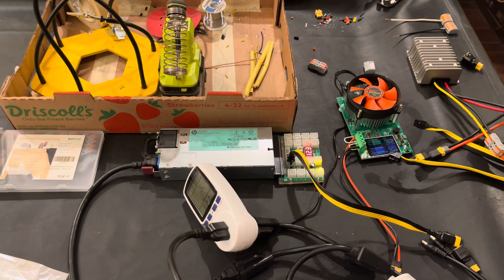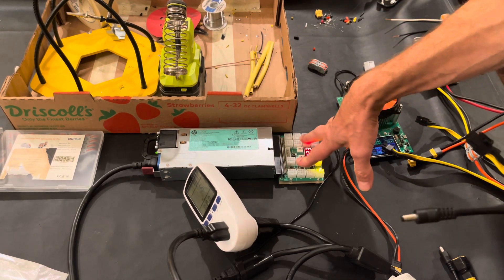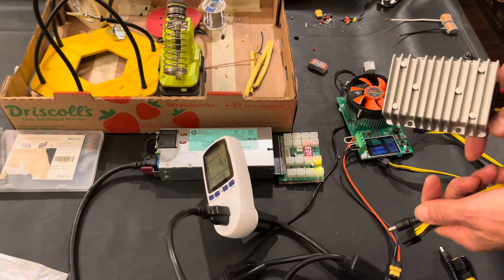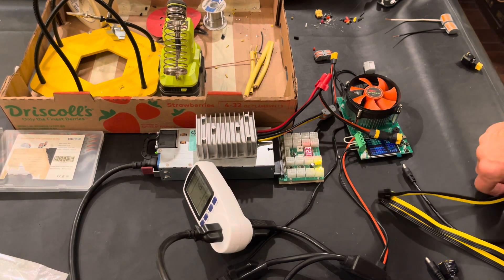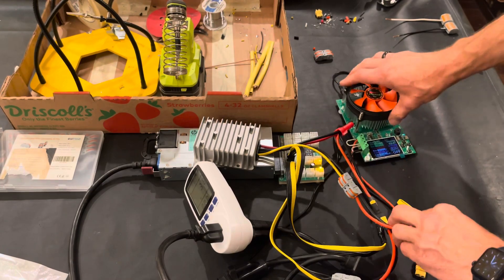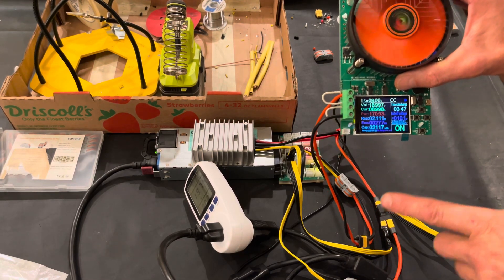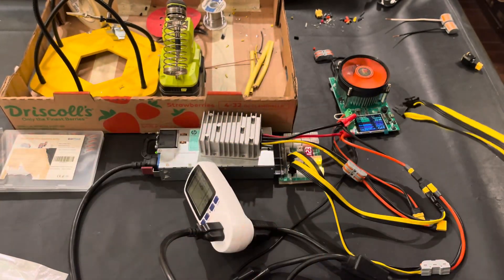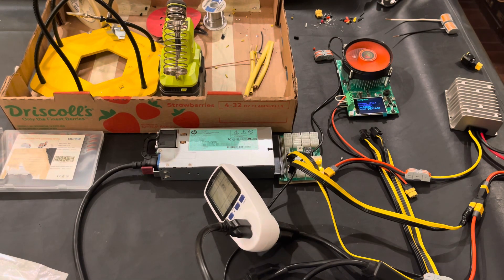KS0 to 160GH overclock you will need to do this if you want to use 12V server PSU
How to upgrade you KS0 to 160GH overcklocking and still use 12V server PSU using 12v to 19v step up converter.

Cllena DC/DC 12V to 19V Boost Converter 20A 380W

2Pcs No Wires Connector XT60 XT-60 Parallel Connector

Ancable Replacement 10-Pack 5.5x2.5mm DC Male Plug Power Supply

OTHER ITEMS FOR ICERIVER ASICs:

Power cord for KS3L:

2 fans option - PWM Driver Module, DC 12V 24V
48V 2 Channel 4-Wire Fan Temperature
Controller Speed-

19.5V 9.23A 180W 5.5 * 2.5mm AC Power Adapter ADP-180MB F

150W Laptop Charger A17-150P1A A17150P1A A17-150P2A for Asus

AC-Adapter-Charger for MSI Gaming Laptop ADP-180HB D GF65 GS65

Noctua NF-F12 5V, Premium Quiet Fan with USB Power Adaptor Cable, 3-Pin, 5V

ice river iceriver kso KSO ks0